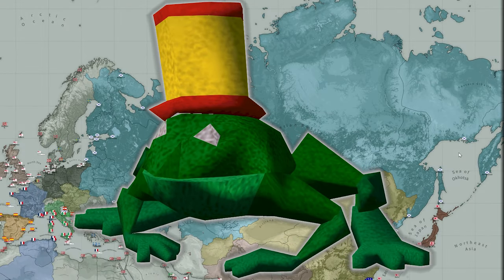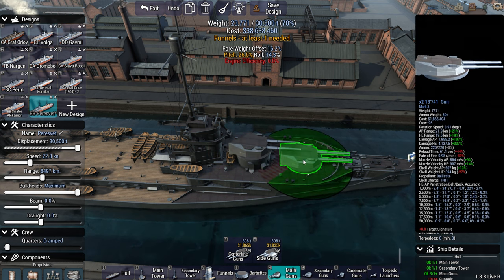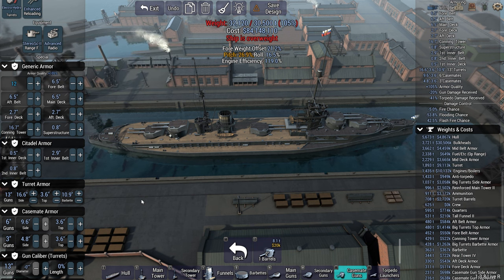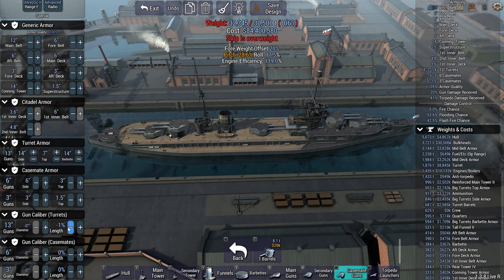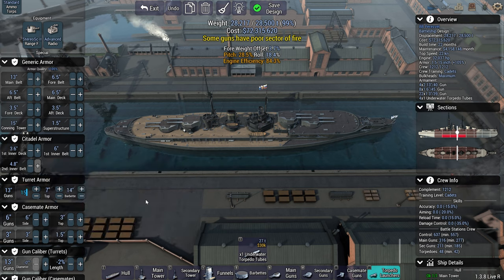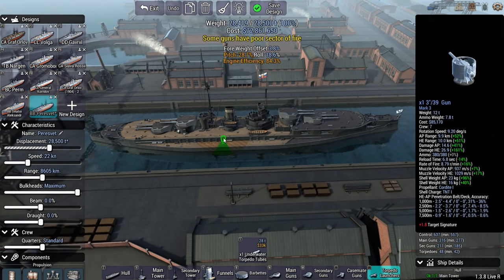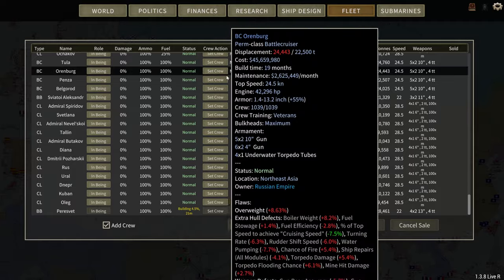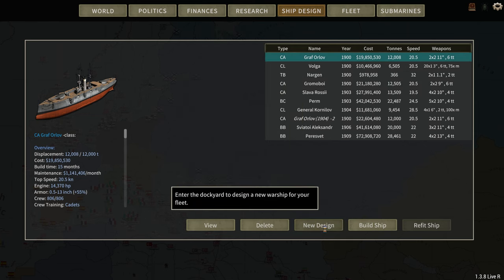"Modernizing the Navy" Russia LEGENDARY Campaign Episode 8 (Part 1) [Ultimate Admiral Dreadnoguhts]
SUMMARY: The Imperial Russian Navy has fallen greatly out of date, and now the existing ships must be refit, and new ships built in order to keep up with other navies.

On the world scale, tension builds up between all nations, and it seems that a world war is brewing…

I use @AdmiralSnackbar-iw5mg’s Balance Mod in this video. Here is a link to try it out for yourself